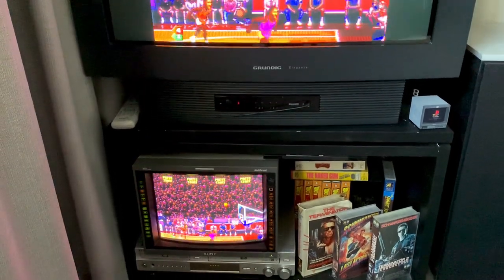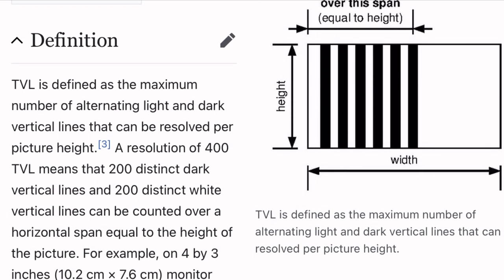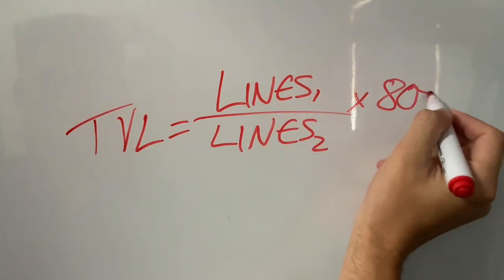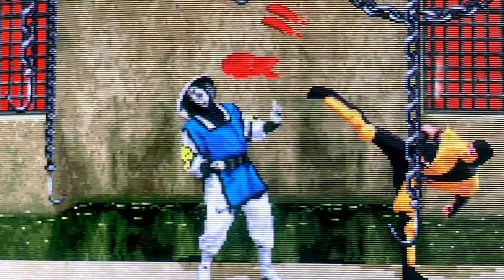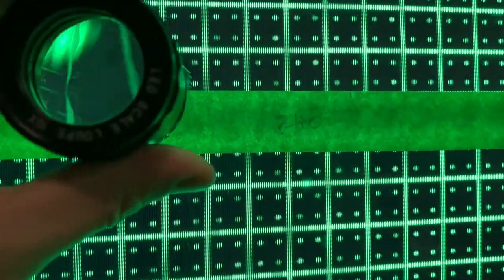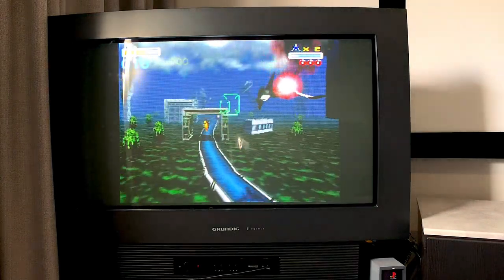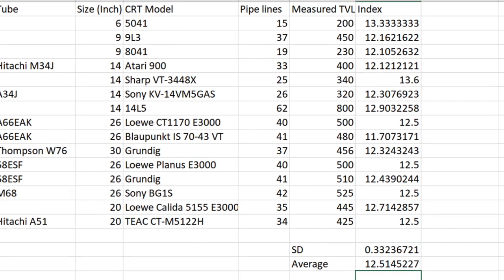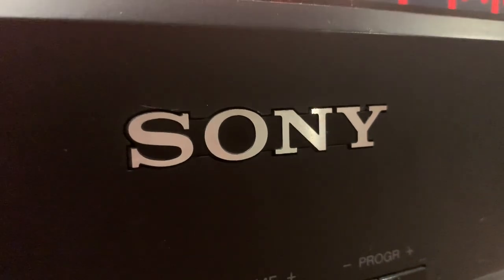ESTIMATE TV Lines on a CRT TV/CRT Monitor Using Super Mario Bros. on the NES - The TVL Pipe Method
Ever wanted a rough idea on the TV Line count for a CRT TV or monitor? This video will help to approximate TVL’s using Super Mario Bros. on the Nintendo Entertainment System (NES). The 'Pipe Method' should work with any region rom and any region original hardware, Mister FPGA, accurate emulation (tested on Raspberry Pi 4 with Recalbox and Retroarch, Nintendo Wii using the Mednafen emulator, and IMBNES NES emulator for the PS1/PSX on the PSP).

The Pipe Method is of course, a quick way to ESTIMATE TVL’s by the correlation of phosphors to green pipe lines. It doesn’t account for the tube size or the proper width measurement (as TVL’s are measured within the width of the CRT that’s equal to its height, imagine a perfect circle in the centre of the screen). Poorly optimised geometry and out of focus sets will also confound the result, so take it for what it is; just an idea! There’s always the direct-method to measure TVL’s.

For a step-by-step guide on the Pipe Method:
1. With Super Mario Bros. on the Nintendo Entertainment System (NES), travel down the first warp pipe
2. Take a close-up photo of the green pipe in the bottom right corner, making sure to focus on the very first row of green phosphors
3. Count the individual number of green lines in the top row, and multiply by 12.5
4. Round the result up or down to the nearest factor of 50, for example, 480 rounds up to 500
5. If you want to account for standard deviation for a range, then the SD is 0.3

00:00 Intro
04:33 An Idea is Born
07:38 Measuring TVL
13:50 Pipe Method to Estimate TVL
15:52 Final Thoughts